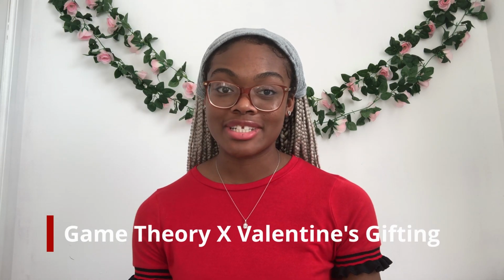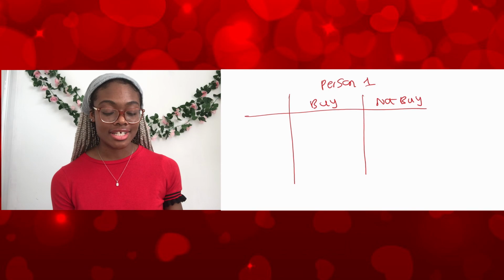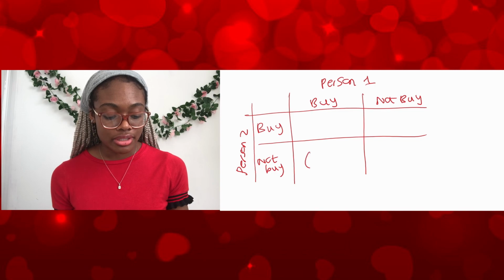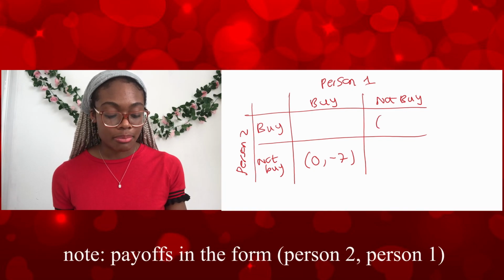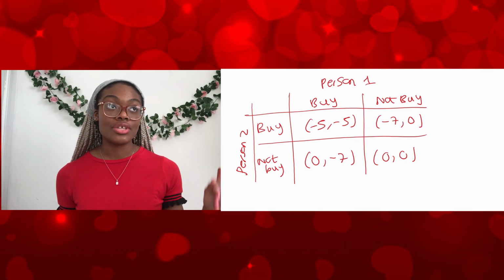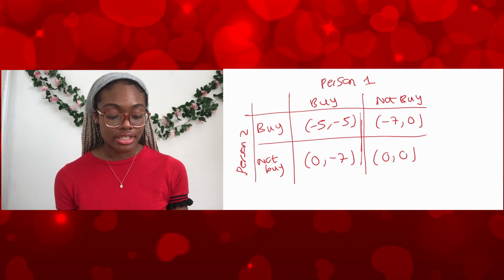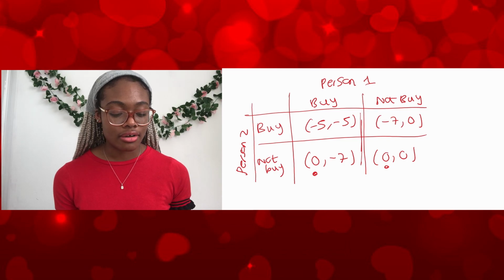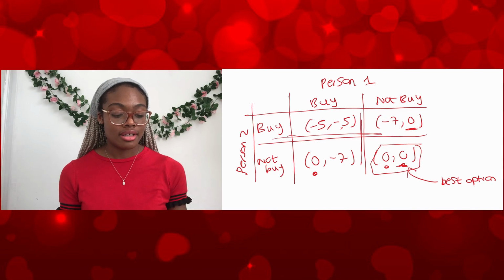The Economics of Love | Economics Meets Romance | MiracleMel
Love 🤝 Economics.

If 'Love Economics' becomes a field of study, cite this video in APA 6th 📝

This video links game theory, price elasticity of demand, asymmetries of information, search theory and utility maximisation to the topic of love and relationships.

🏦 If you study economics, you might be interested in investment banking so check out my videos here:

✝️ Fave verse of the week:
Then the seventh angel sounded: And there were loud voices in heaven, saying, “The kingdoms of this world have become the kingdoms of our Lord and of His Christ, and He shall reign forever and ever!" [Revelations 11:15]

About Me:
My name is Melody and I am an economics student at the London School of Economics. I am also an aspiring investment banker, so my videos are likely to be themed around study, productivity and careers.